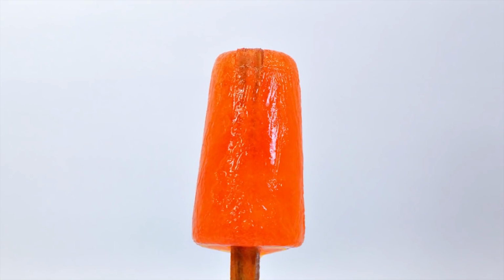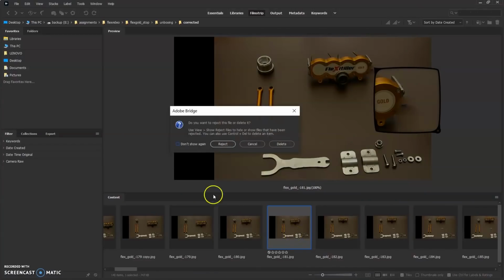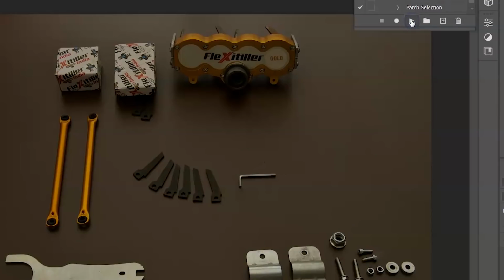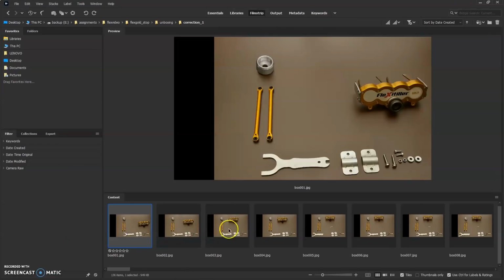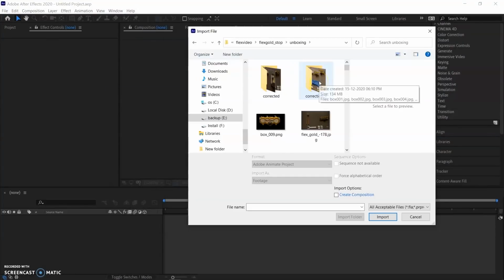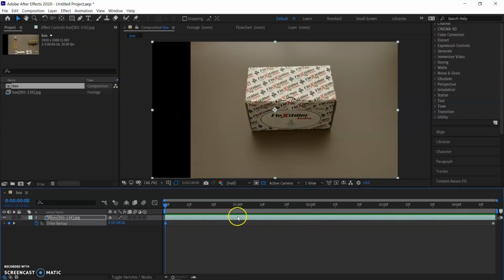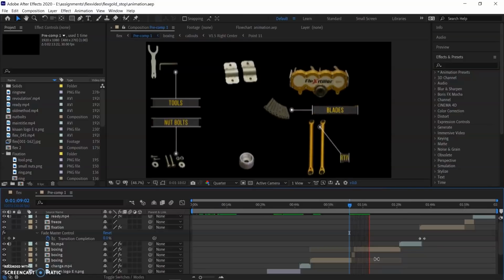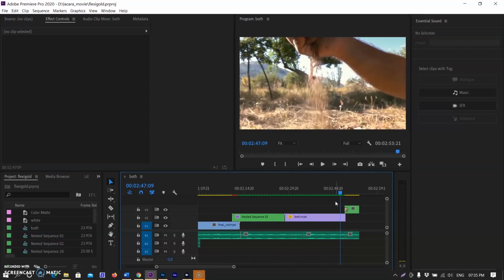How to do Stop Motion Photography Product Unboxing Video Animation Tutorial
How to do Stop Motion Photography Product Unboxing Video Animation Tutorial. Stop-motion video is a technique of stitching multiple photos together frame by frame to create an animation.